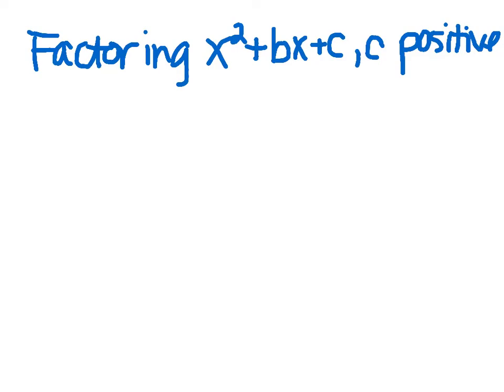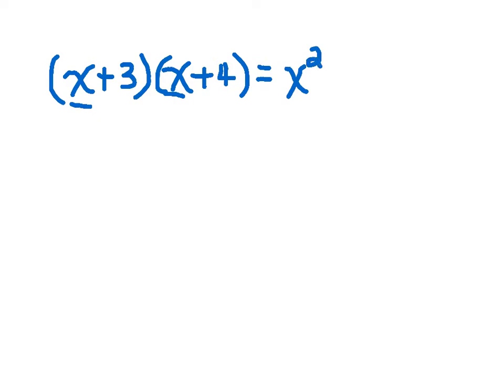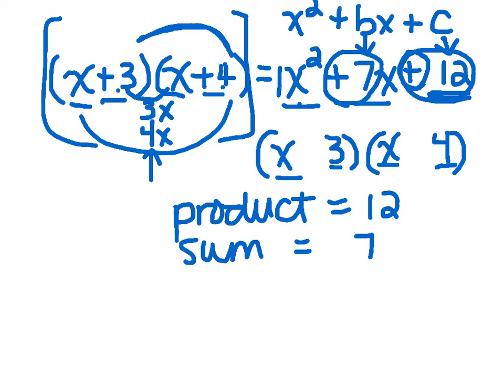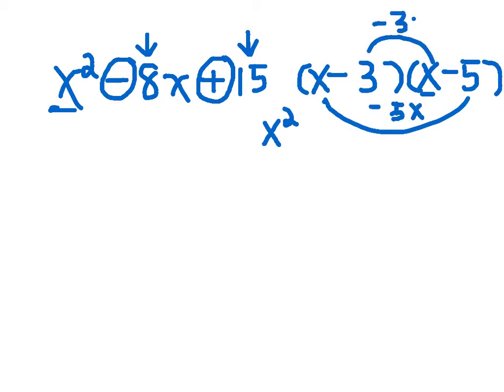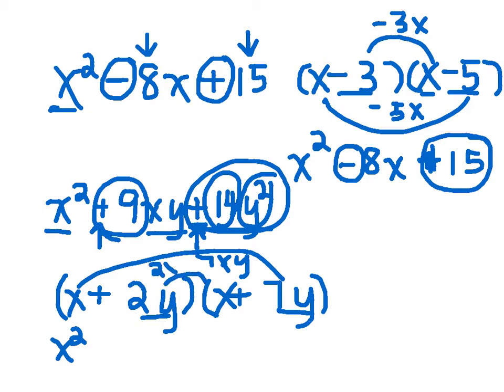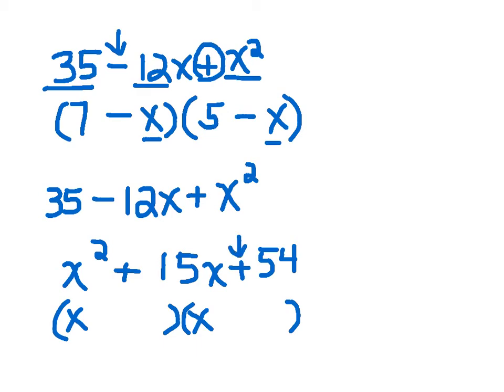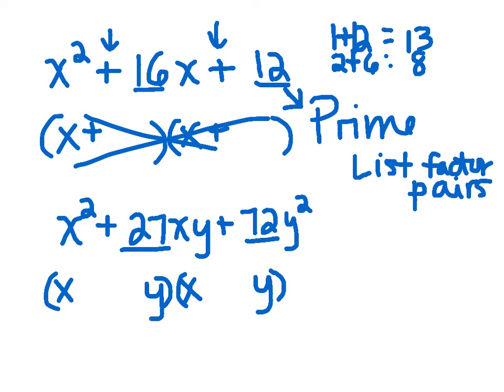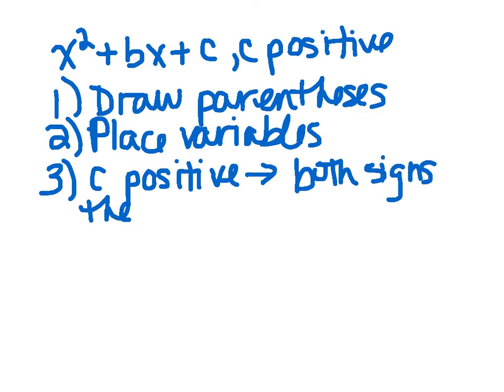Factoring x^2 + bx + c, c positive